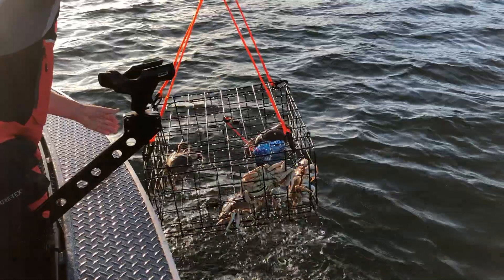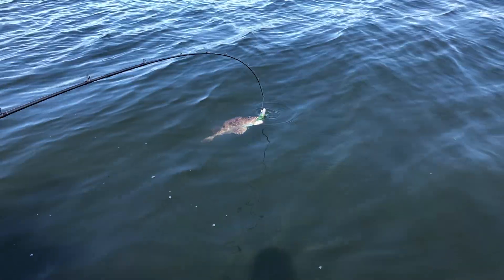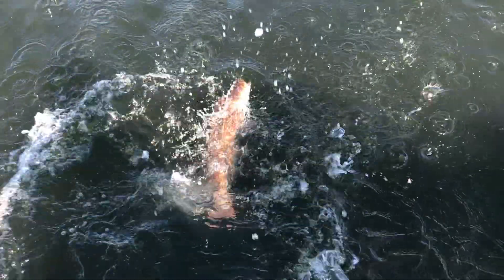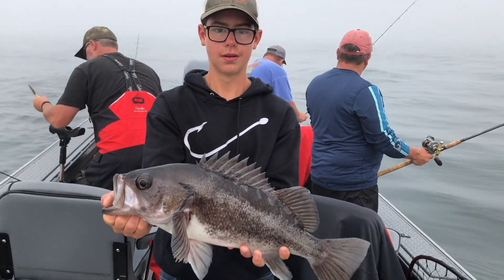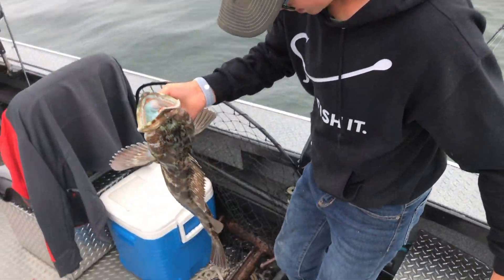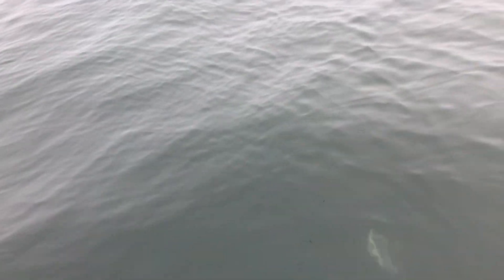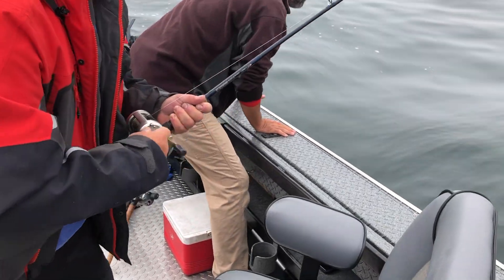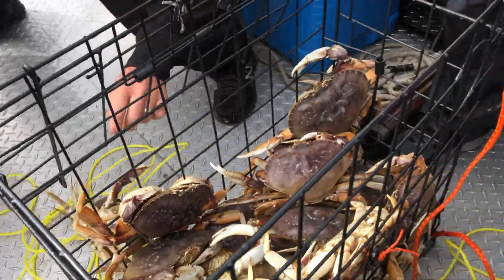BIG Rockfish & A LOT of Crabs | Fishing the Rogue River Reef (Day 3 & 4)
Last year we came to Gold Beach, Oregon to try our luck with bottom fishing on the Rogue River Reef. We did good but were not satisfied. We returned and did better than we ever could have hoped for. We caught world class lingcod, limited out on crab and rockfish every day, and the weather was PERFECT! Enjoy!!

Beats:
Burn - Squired